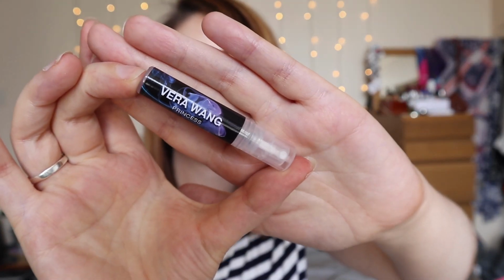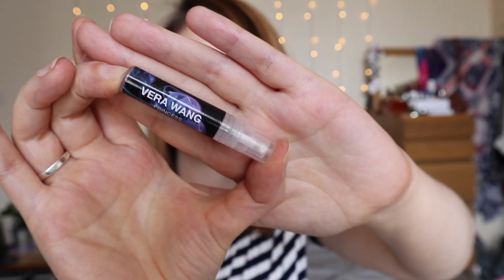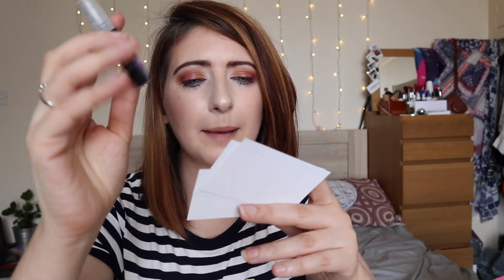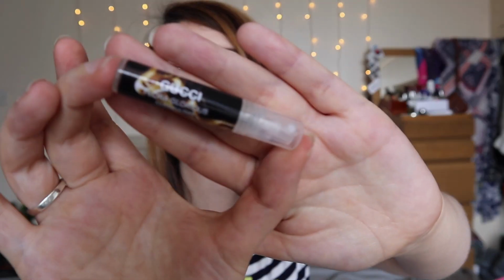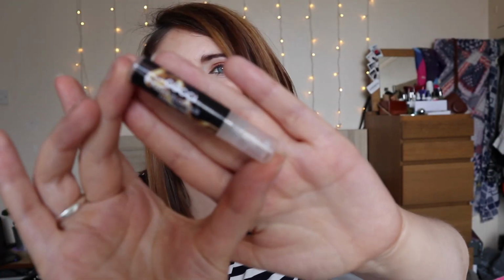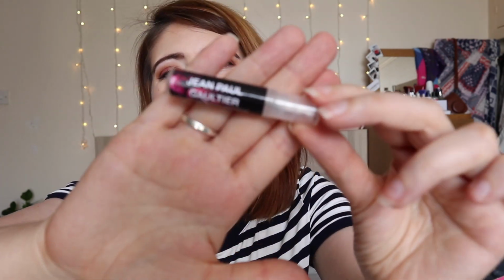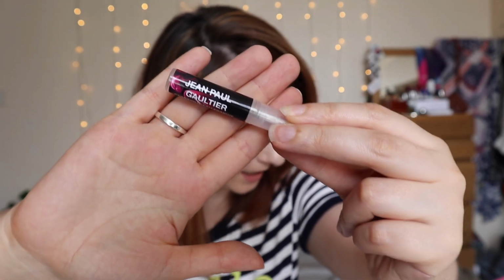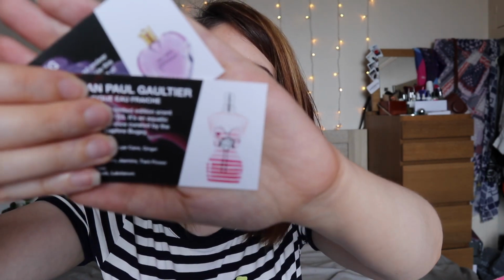Unboxing Secret Scent Box June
A bit about me - im 33 i live in Devon with my cat and work in retail, i have been doing YouTube for just over a year and i love taking to people, although my speech isnt that great at times and i tend to stutter, all opinions are my own and although i do reviews i will always be polite but honest in my opinions of products.  I expect my viewers to be polite also when giving feedback and if you have any personal feedback for me or my channel  feel free to contact me directly via email, or insta.